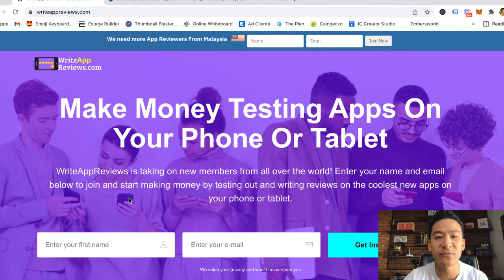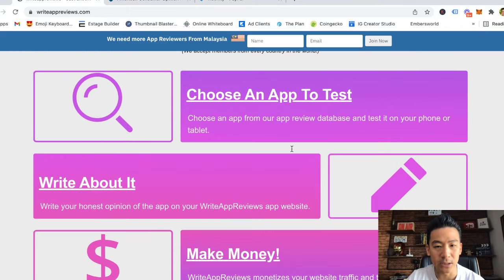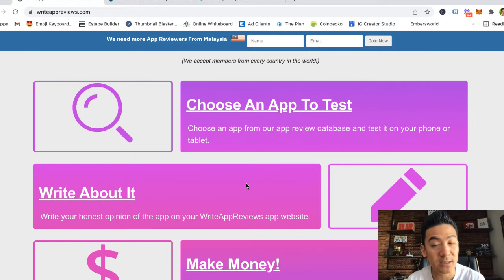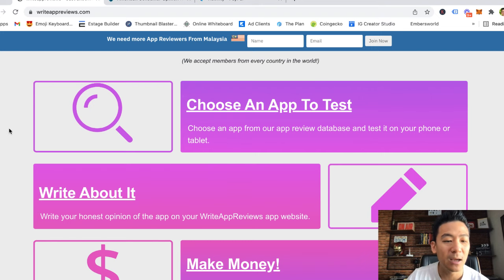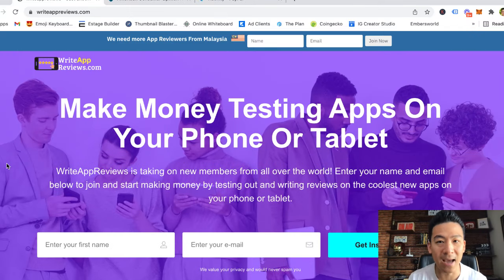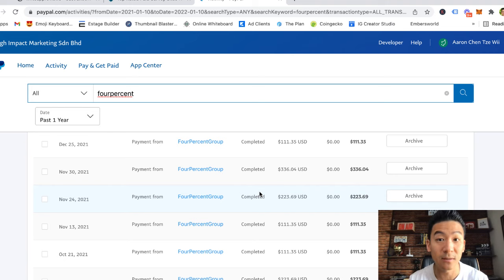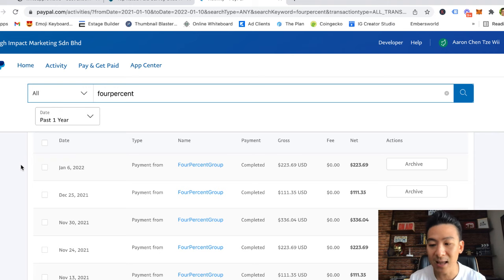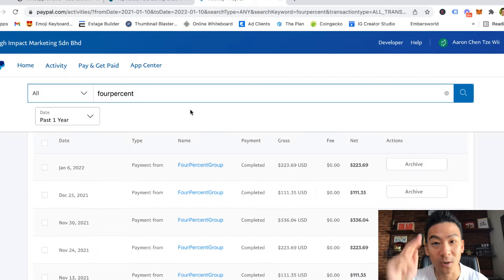WriteAppReviews.com Review (writeappreviews review) - Can You Really Make Money With This Site?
writeappreviews.com review (writeappreviews review) *** My #1 Online Money Making Training Here: - About this video:
In my writeappreviews.com review (writeappreviews review) you will learn all about this App Review Platform and whether this is a good business model to use to make money online from. There are some great and some bad platforms out there, so watch this to find out how to use it and what might be a better way for you to profit in the short term ;)